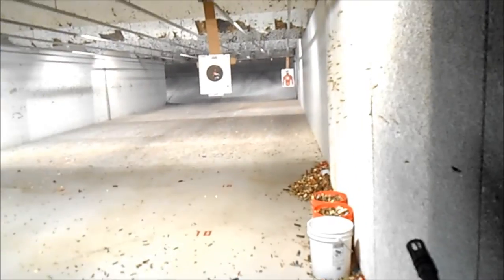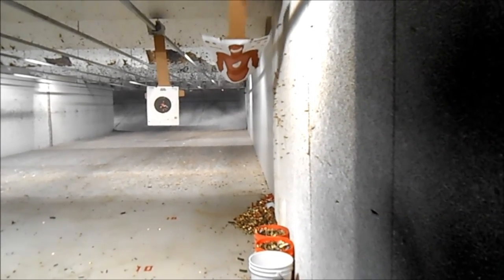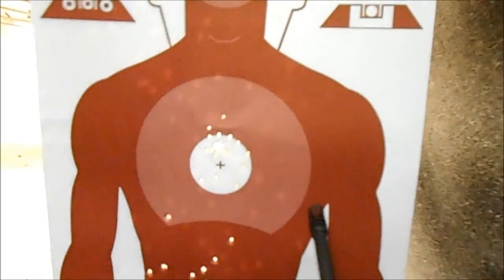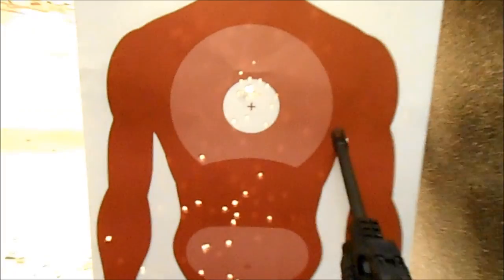Shooting DPMS Oracle Panther (5.56x45/.223) Range Time Footage Compilation!.mp4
Compiled footage me shooting my DPMS Oracle Panther chambered in 5.56x45 / .223 at the range called Get Some Guns and Ammo in Utah.  You can see how sighting in your red dot is a long term process, it take a while to dial it in perfectly to your liking.  it is still not fully tuned to what I consider "perfection" or what I call the "sweet spot", but it is getting there.  Hope you guys like it, if you guys like range videos let me know, I got plenty of extra footage from other guns, or if you prefer outdoors shooting I will be doing more of that soon.

If you want to request a viedo, please let me know by e-mail or comment!